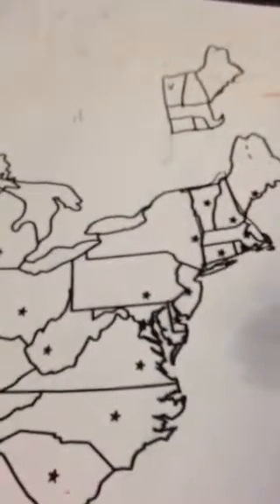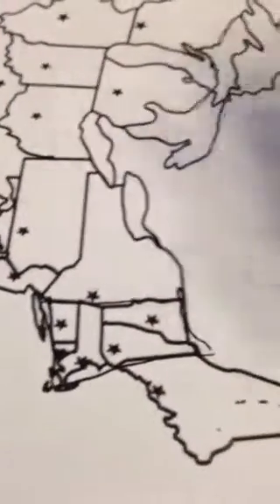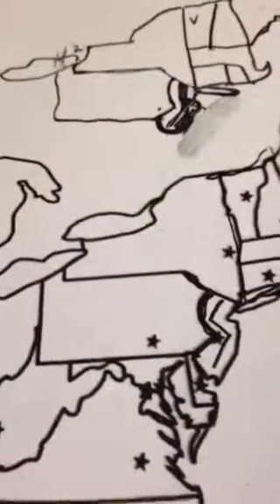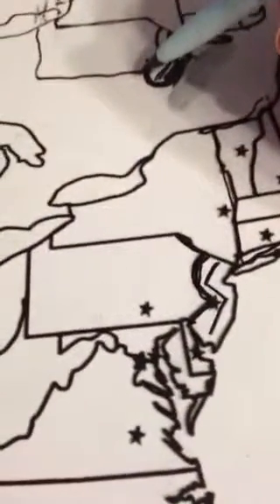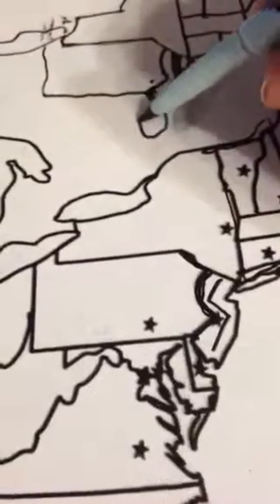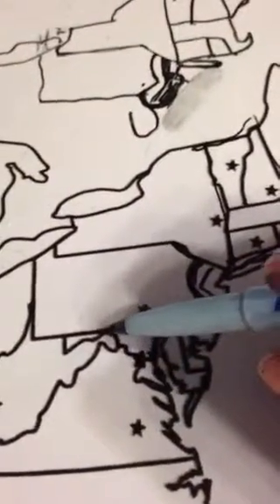Geo drawing cycle 3 week 2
Thoughts on geo drawing cycle 3 week 2.
Pardon the home video style.